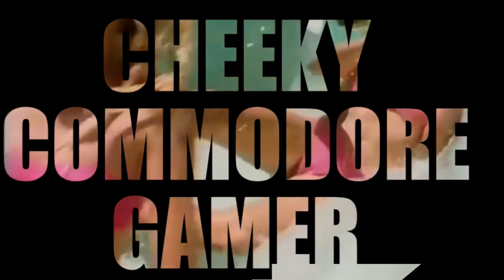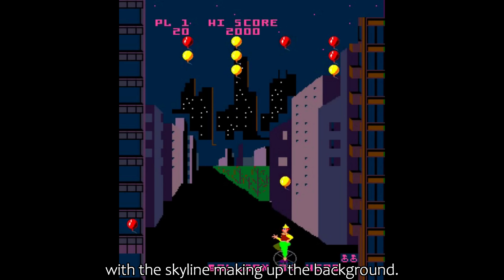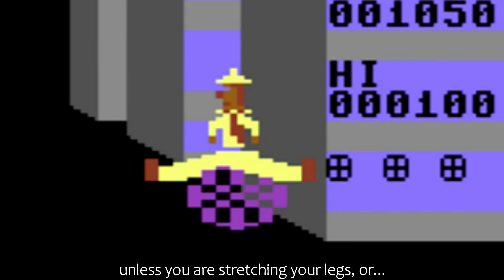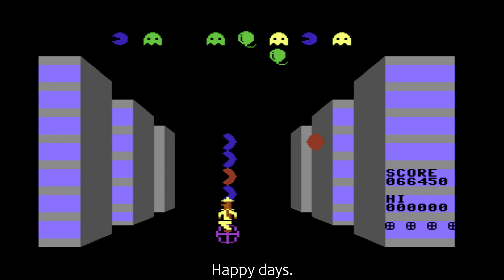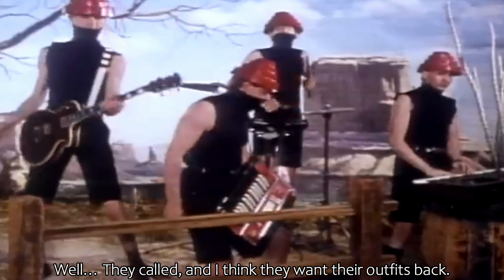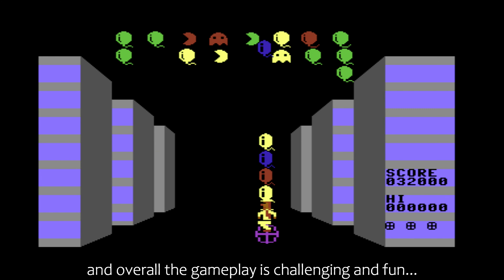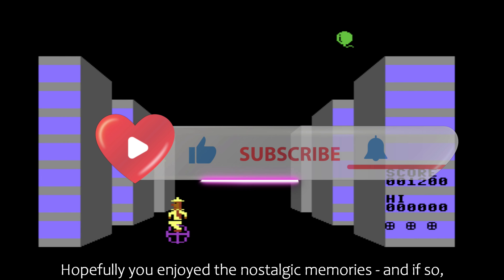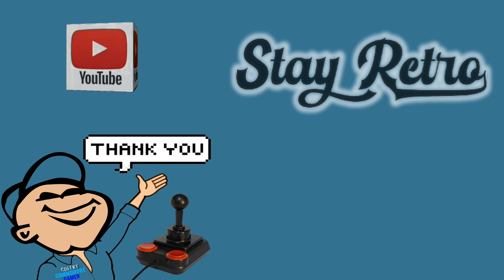KICKMAN | Commodore 64 (1982)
Kickman, for the Commodore 64, and you're a clown on an unicycle who has to pop balloons that are falling down from the sky! This can be done by moving left and right to catch them all on your head. Further on, you have to form columns instead of popping them. These columns have a nasty habit of getting each time higher, giving you less time to react.

However, if you're close enough to the balloon you can kick the balloon and try again. Another way is to catch the 'Pac-Man' that comes down between the balloons. This will eat the balloons that fall on your head. If you miss, you'll fall from your unicycle.

🕹️Thankyou for your continued support!!🕹️
00:00 Introduction
00:12 Kickman
00:38 Arcade Original
01:04 Balloons
01:57 Original Name
02:31 Pac-Man
02:54 Kickman Cartridge
03:08 'Devo' Kickman
03:25 My Thoughts
04:13 Scary Clowns
04:49 Thanks
05:31 Patreon Shoutout & Game Suggestions